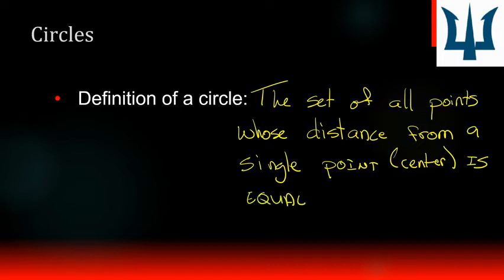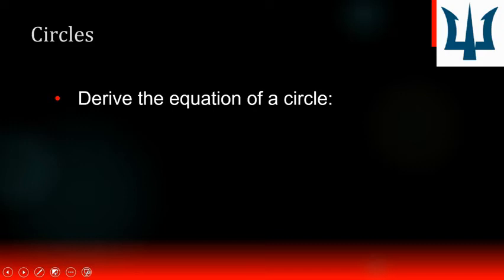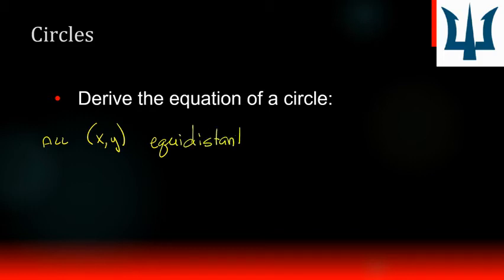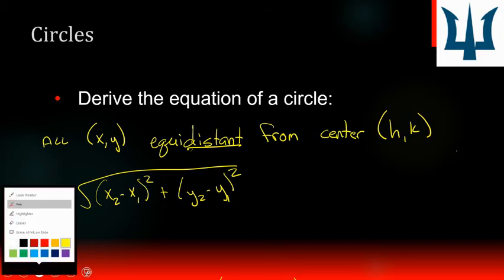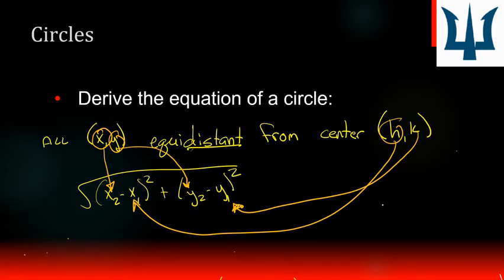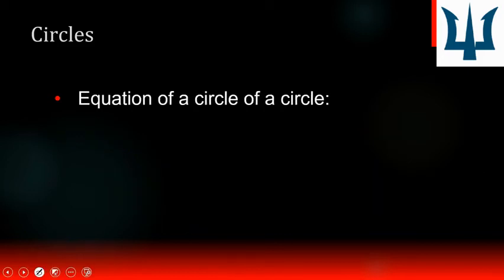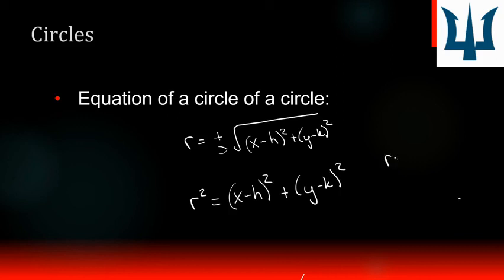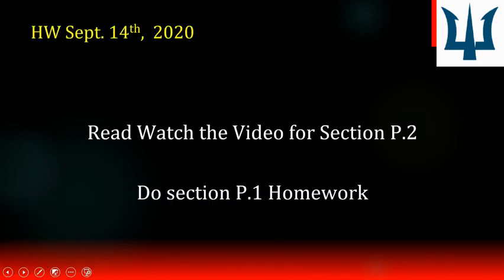Demana Precalculus- Section 1.2 - Cartesian Coordinates - Circles